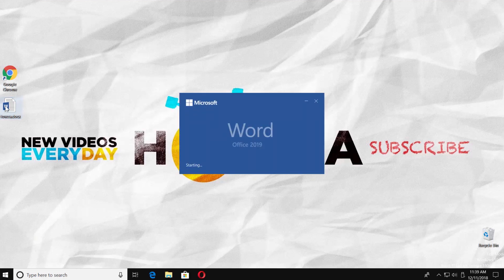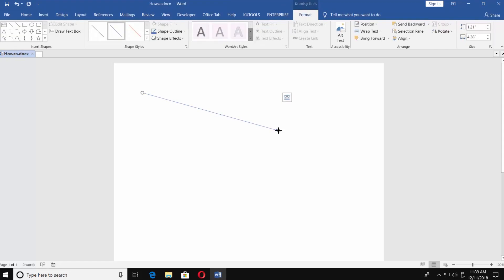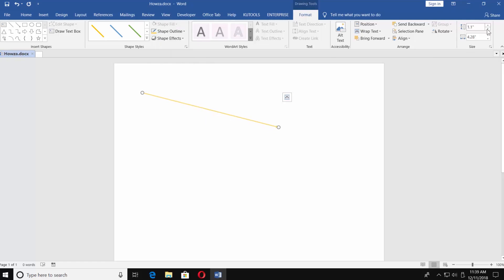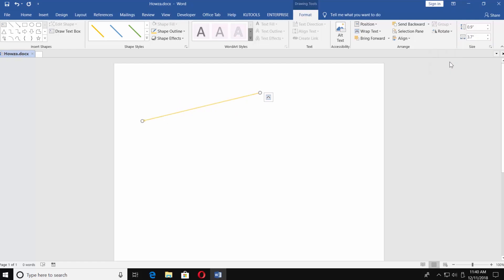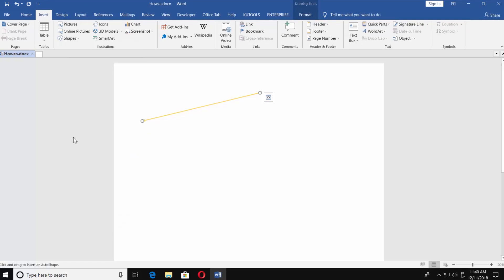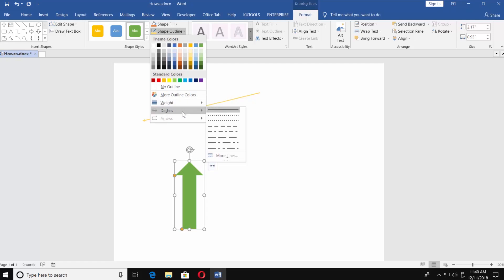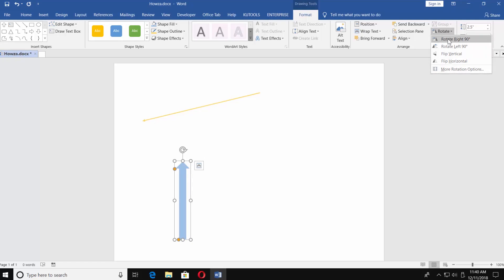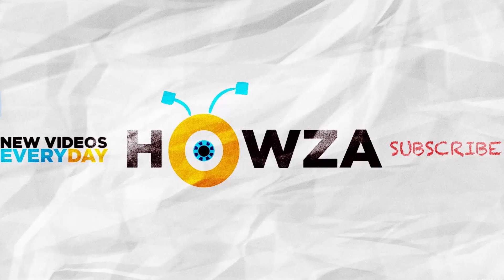How to Draw Arrows in Word 2019 | How to Insert Arrow in Word 2019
In today's lesson, we will teach you how to draw arrows in Word 2019.
In today's lesson, we will teach you how to draw arrows in Word 2019. Open the document you need. Go to 'Insert' tab. Click on 'Shapes' and choose 'arrow' under 'Lines' category. Put the mouse pointer where you need, click and press the left button on your mouse and pull the arrow in the needed direction. Choose the style of the arrow. If you click on 'Shape outline', you can choose color, weight, dashes or arrow's look. You can change the size under 'Size' category. You can also rotate the arrow if you choose 'Rotate' under 'Arrange' Category. You can rotate Right 90, Rotate Left 90, Flip Vertical and Flip Horizontal and have many more of other options. You can also draw a block arrow. Go to 'Insert' tab and choose the arrow under 'Block arrows' option. Put the mouse pointer where you need, click and press the left button on your mouse and pull the arrow in the needed direction. Choose the style of the arrow. If you click on 'Shape outline', you can choose color, weight, dashes. To change the color of your arrow's filling, choose 'Shape Fill'. You can change the size under 'Size' category. You can also rotate the arrow if you choose 'Rotate' under 'Arrange' Category. You can rotate Right 90, Rotate Left 90, Flip Vertical and Flip Horizontal and have many more of other options.